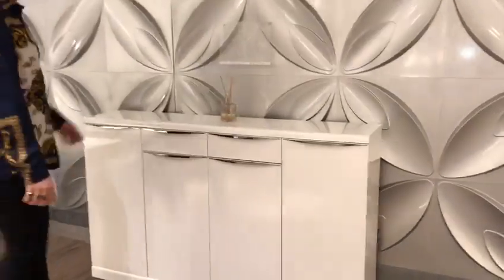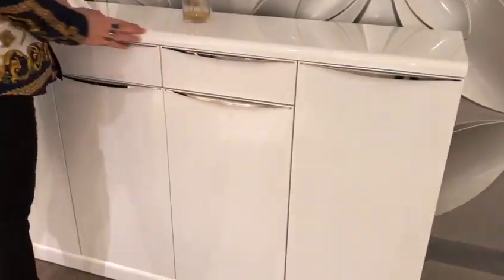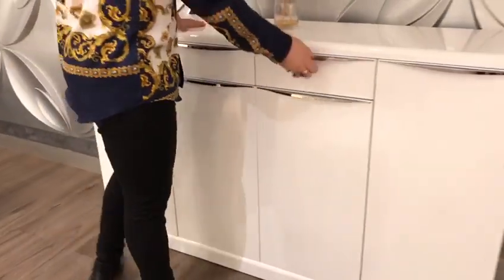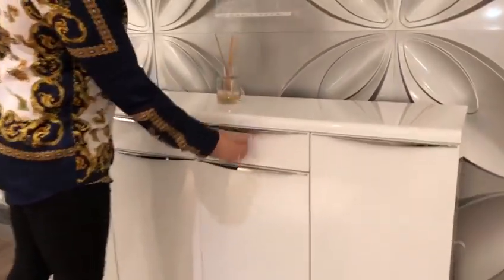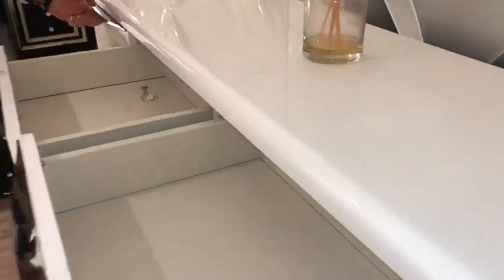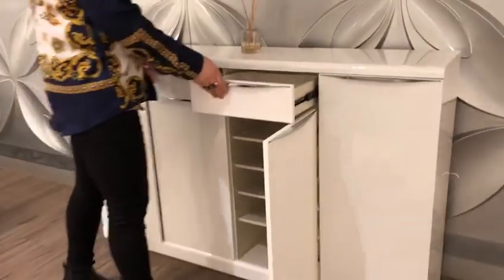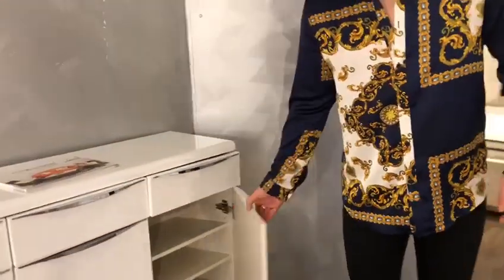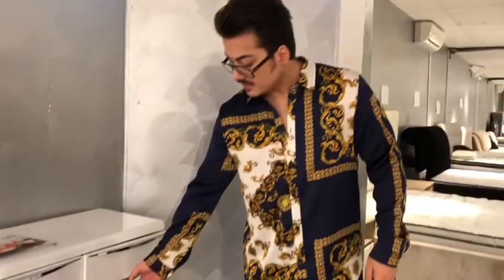Shoe cabinet big at Luxury Comfort showroom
#29 Graham court Hoppers Crossing Vic 3029 #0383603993